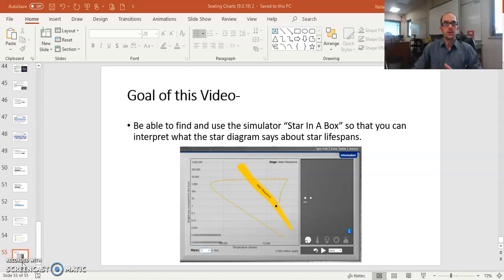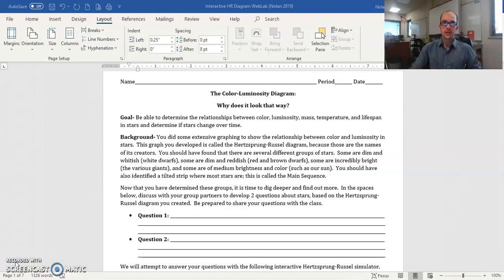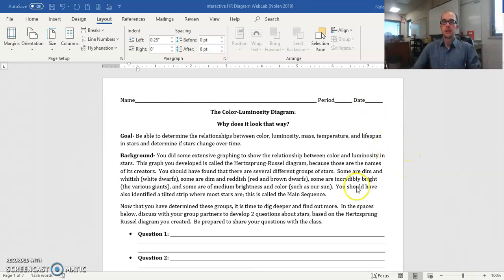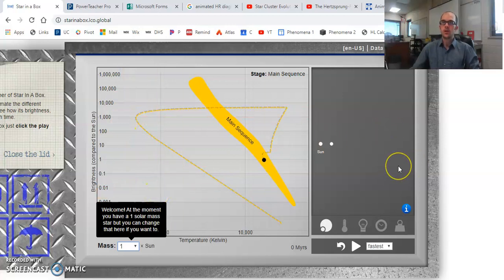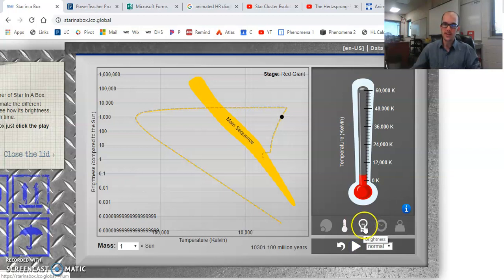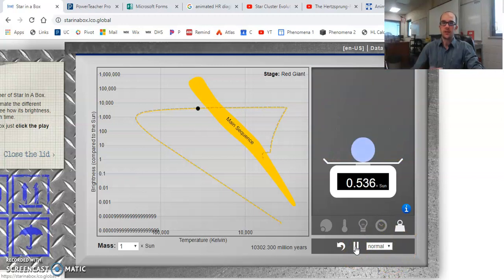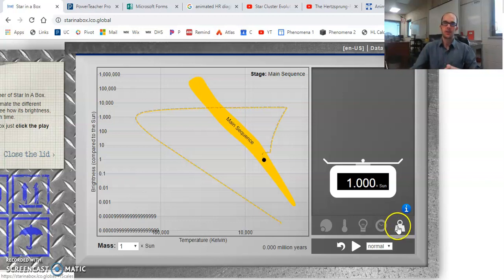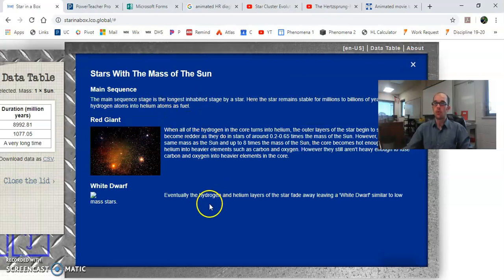Interactive Hertzsprung-Russel diagram tutorial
This video is a brief description of how to do the Hertzsprung-Russel lab.